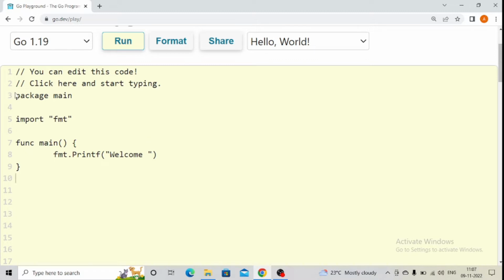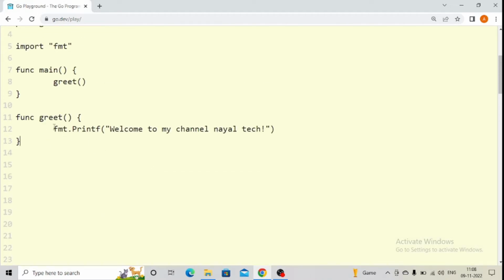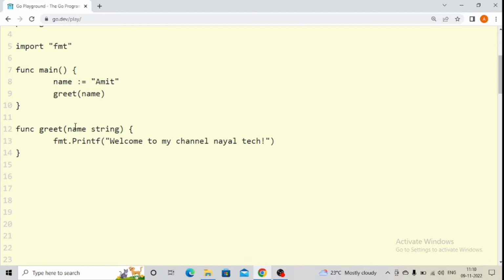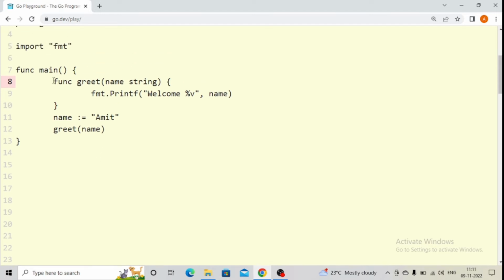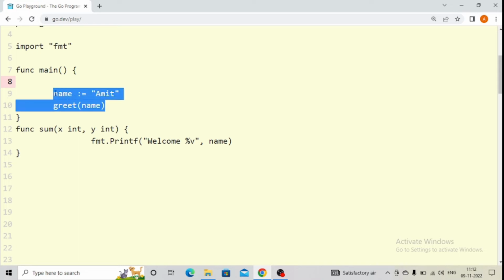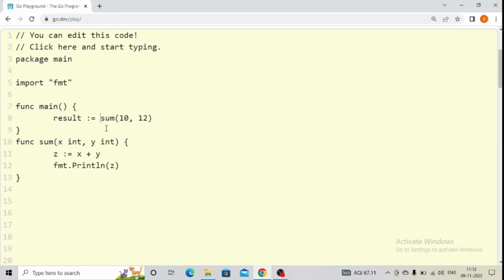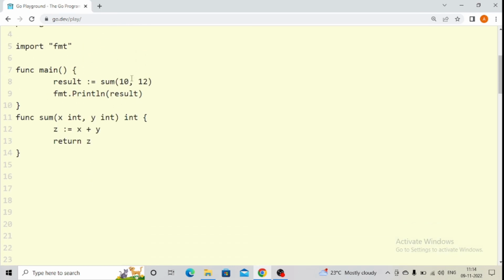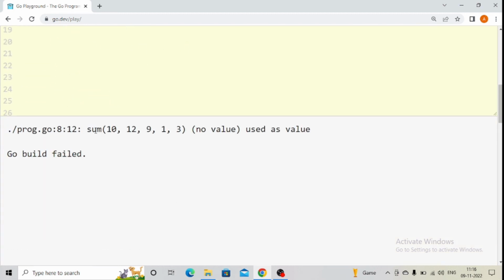Golang Tutorial #6 - Functions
This video is 6th in series and here I've talked about golang functions, how we can use them and also I've discussed about a platform here you can learn golang.